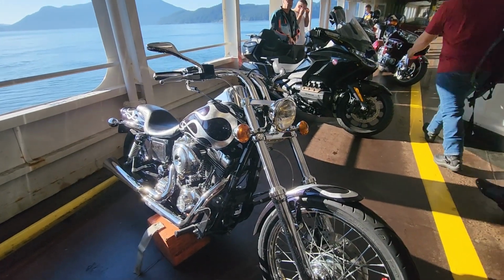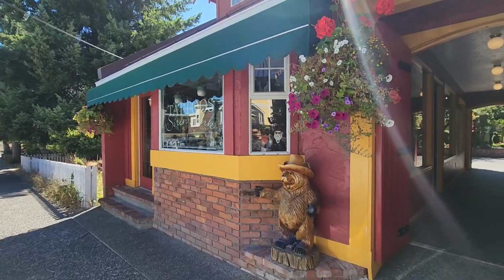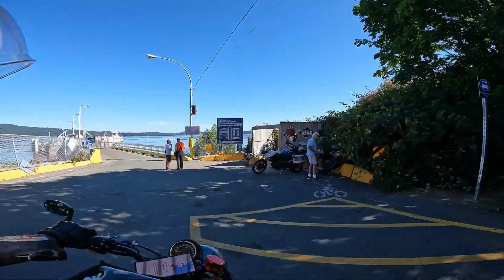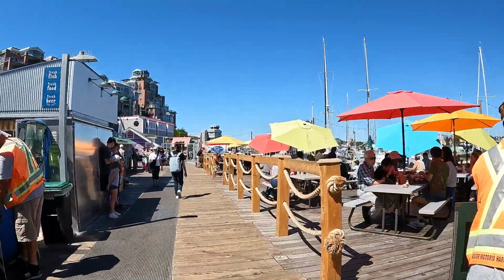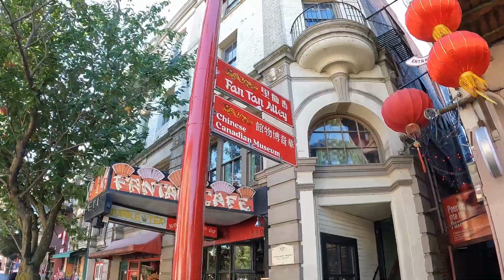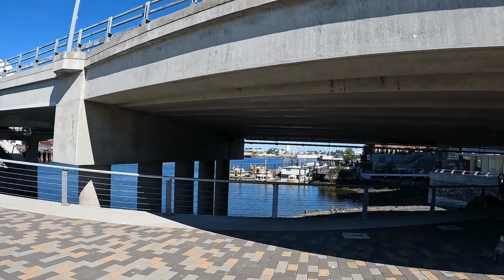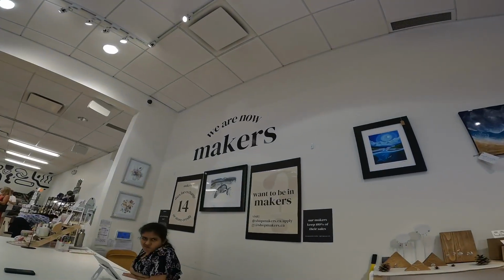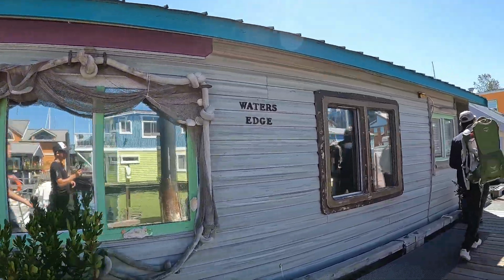Victoria BC Weekend Trip - Best Places to Visit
We are off on a weekend trip to Victoria on our motorcycle. We will give you some tips if you're a motorcyclist on the advantages of bringing your motorcycle onto the ferry. But we will focus on the attractions and best places to visit so this would work well even if you are making this a car trip for the weekend.

0:00 Intro
1:41 Ferry Tips
4:12 Chemainus Lunch Stop
6:23 Mill Bay Ferry
7:29 Victoria places to visit
9:33 Victoria Chinatown
13:17 Johnson St. Bridge
13:58 Victoria Inner Harbour
15:12 Government Street
16:56 Fisherman's Wharf
18:04 Summary

"After Dinner" by Moka Music
"Indie Folk by Alexi Action
"Unreal Short" by Infraction
"Magazines" by Infraction